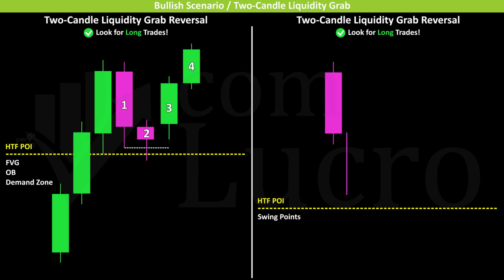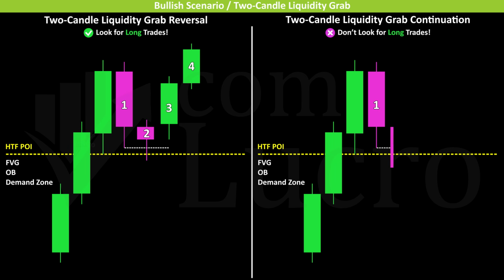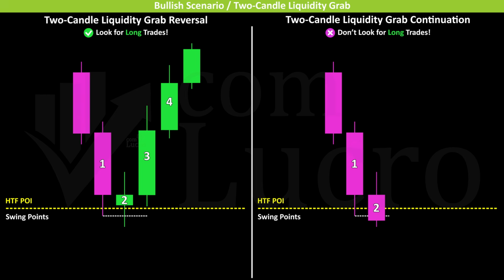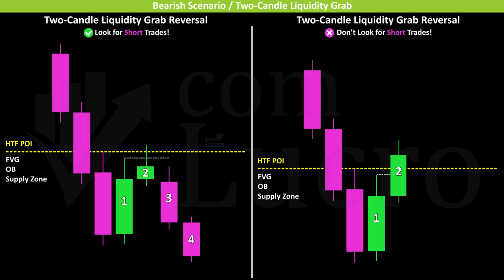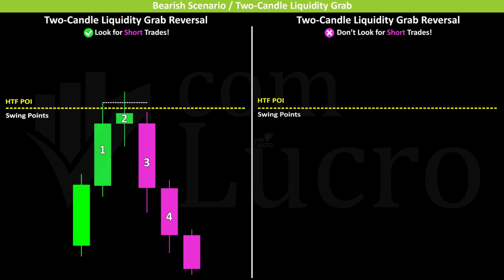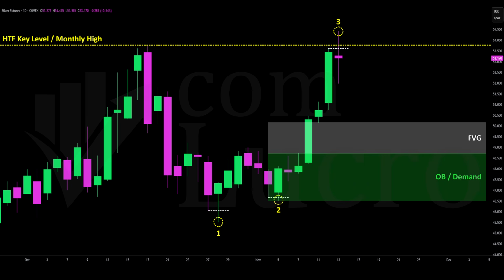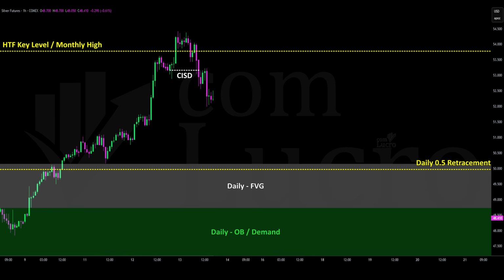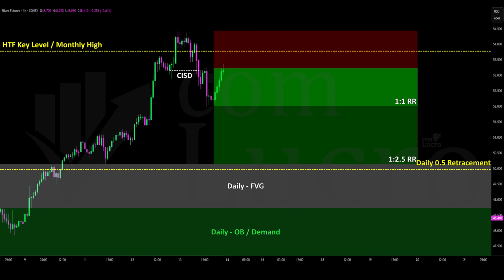Two-Candle Liquidity Grab Reversal Trading Model Explained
Professional traders do not simply react to candle patterns. They understand how liquidity is engineered around key higher time frame levels before the market reveals its true direction.

In this video, we break down the Two-Candle Liquidity Grab Reversal model and how to combine it with Daily Bias, liquidity sweeps, Fair Value Gaps, CISD, premium and discount zones, and lower time frame confirmations to identify high probability reversal opportunities.

You will learn how smart money uses liquidity around major swing highs and lows, how to avoid false reversals, and how to structure more precise trade executions with stronger risk to reward potential.

If you want to stop chasing random entries and start understanding the logic behind professional market movements, this lesson will help you build more clarity and structure in your trading process.

📌 Video Chapters
00:00 Introduction to the Two-Candle Liquidity Grab Reversal
01:06 The Bullish Model and Market Structure Context
02:44 Bullish Continuation Scenarios vs. Reversal Failures
03:15 Bullish Reversals From Higher Timeframe External Liquidity
04:32 The Bearish Model and Market Structure Context
06:17 Bearish Continuation Scenarios vs. Reversal Failures
06:47 Bearish Reversals From Higher Timeframe External Liquidity
08:04 Chart Examples: Locating Swing Points on the Daily Chart
09:24 Confluence of Liquidity and High Probability Rejection Areas
10:28 Lower Timeframe Confirmation and Strategy Execution (60-Minute Chart)